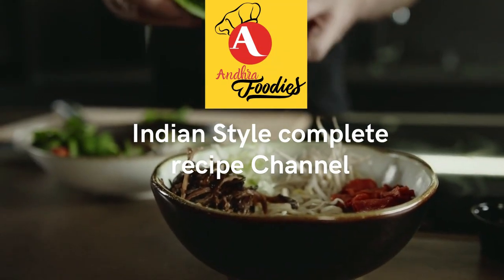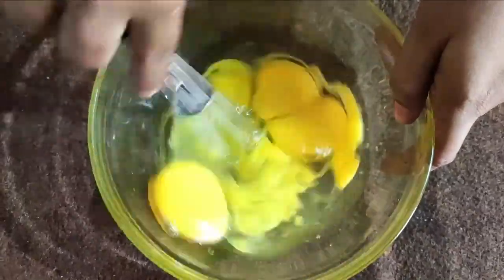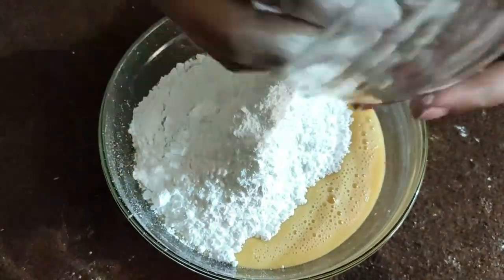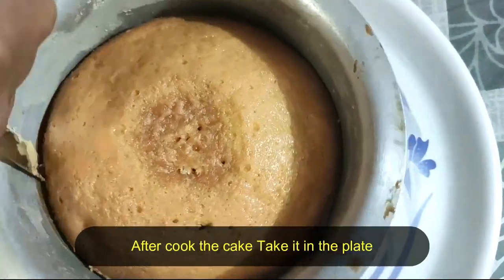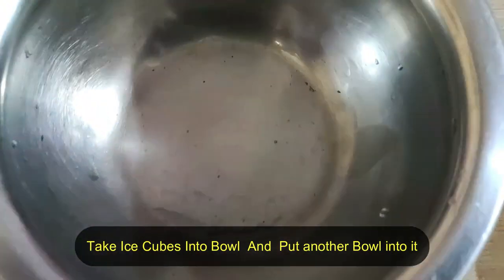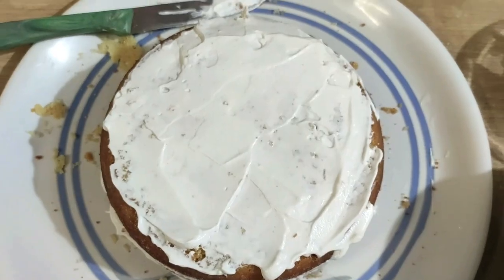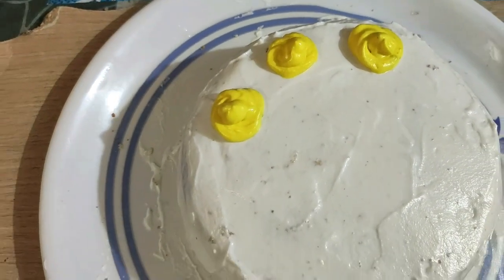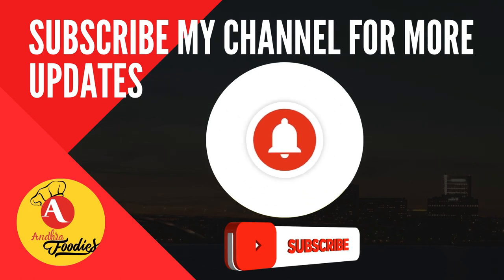ఇంట్లోనే e lockdown లో ఈజీగ బర్త్డే కి కేక్ ప్రిపేర్ చేసుకోండి ఇలా |Husband Birthday Cake |Cool Cake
Ingredients :
1.Eggs
2.Sugar
3.Maida Flour
4.Vanilla Essence
5.Baking Powder
6.Vanta Soda
7.Butter or Ghee or Oil
8.Amul Fresh Cream